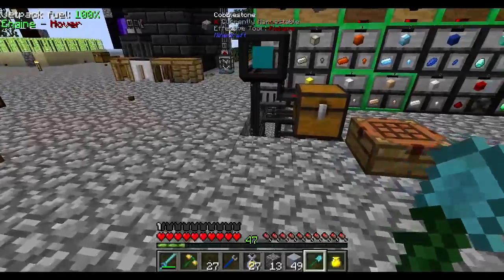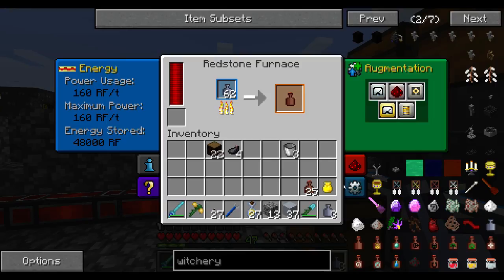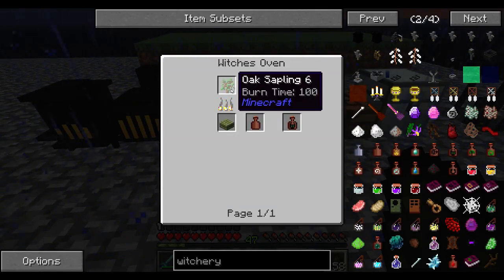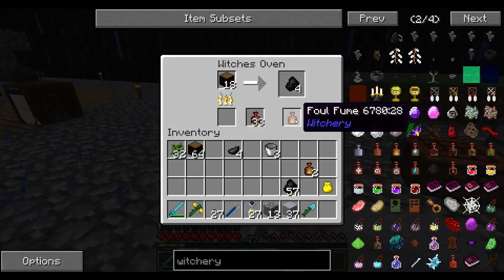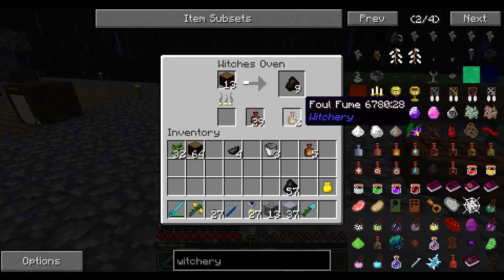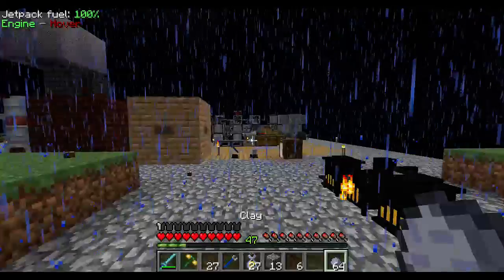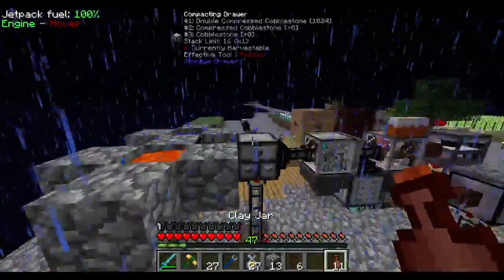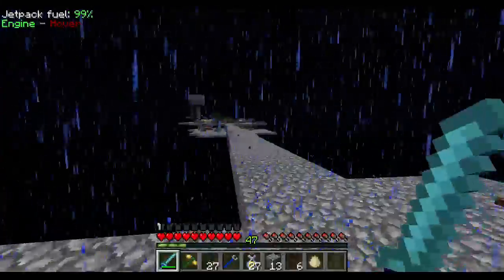Expert Mode Skyblock FTB Infinity Evolved (Part 278)